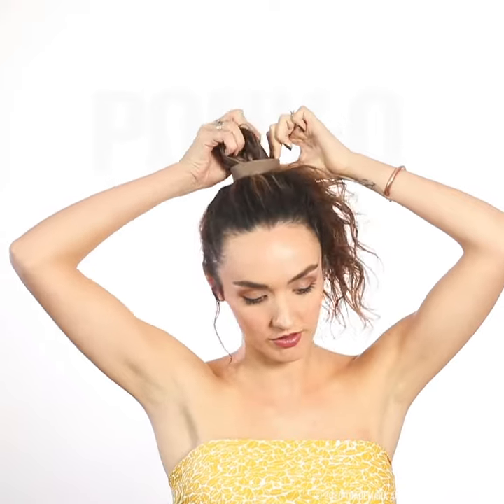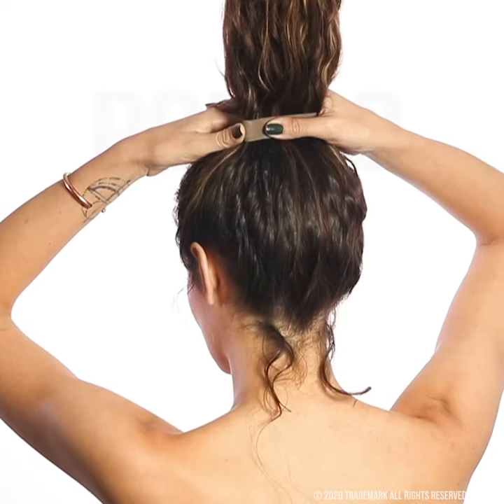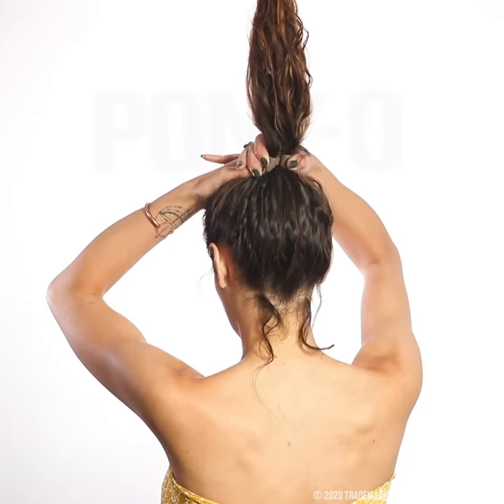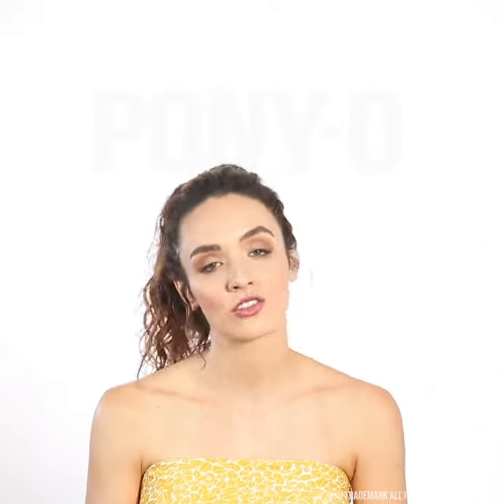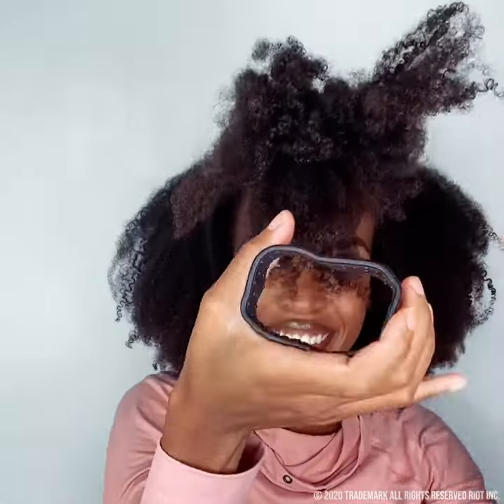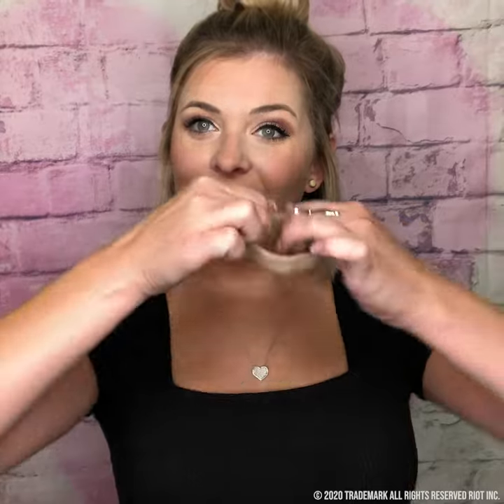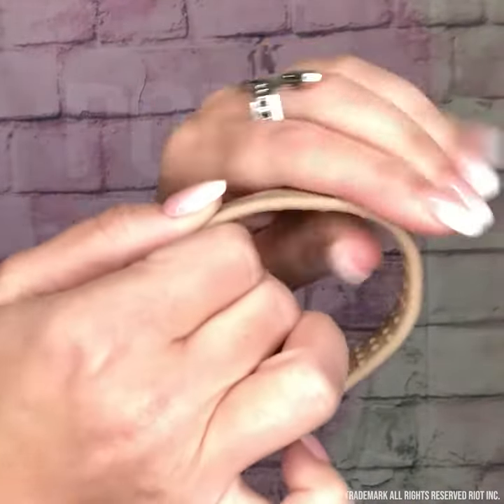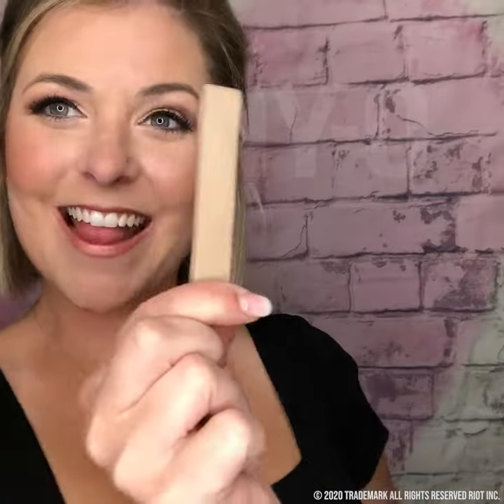PONY-O Ponytail Holders: How to use the PONY-O for Curly Hair. Detailed video instructions.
Learn how to use the PONY-O for curly hair.